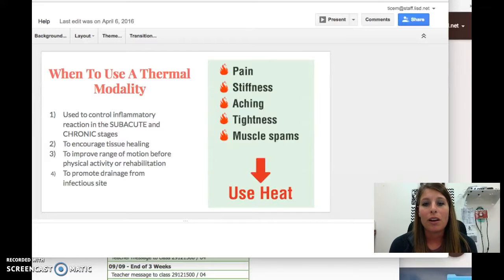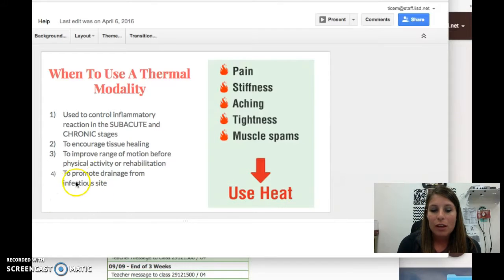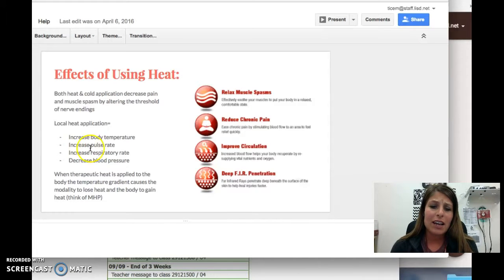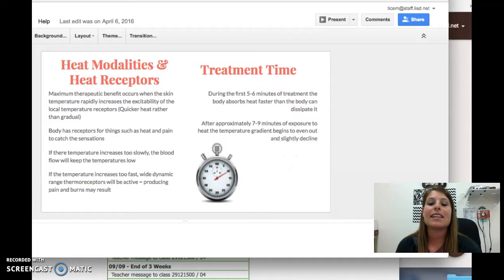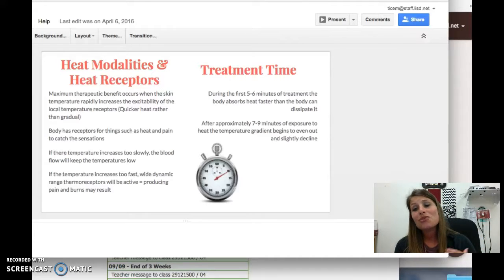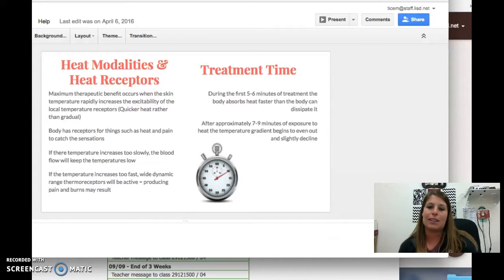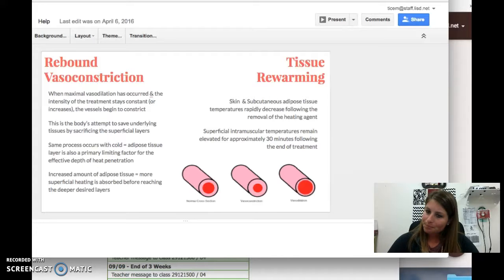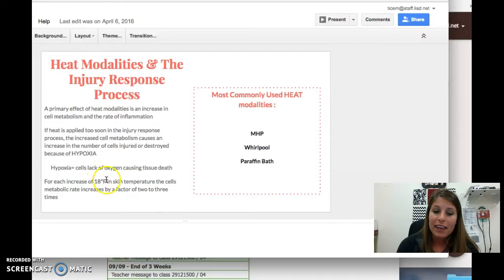SM2- TM: When To Use A Heat Modality